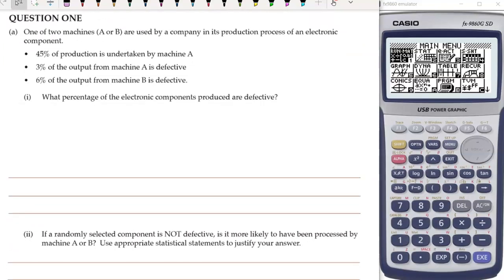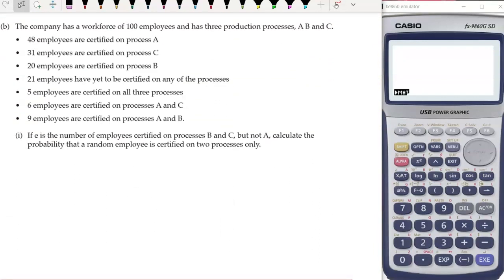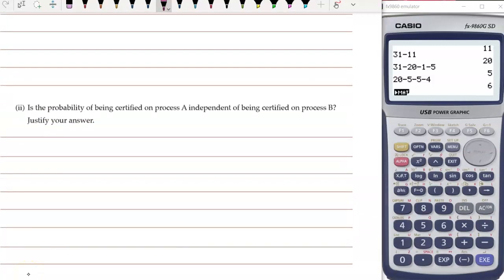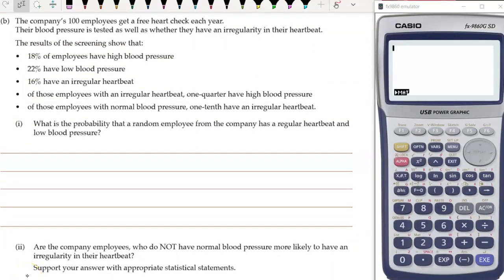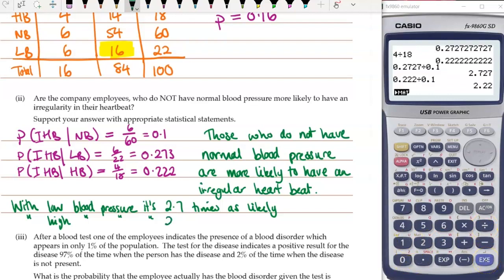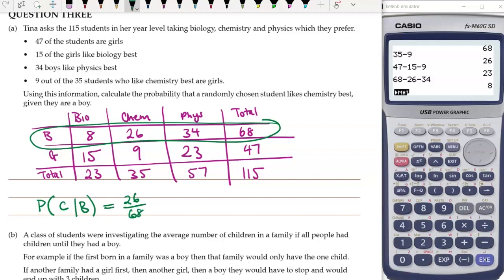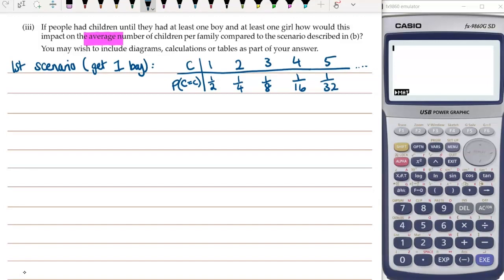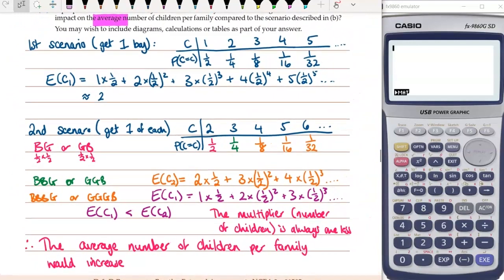D&D L3 Stats: Probability Concepts PEA 5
Worked solutions to Practice Assessment 5 from the D&D workbook for Probability Concepts. Thank you to D&D Resources for allowing me to use their materials!